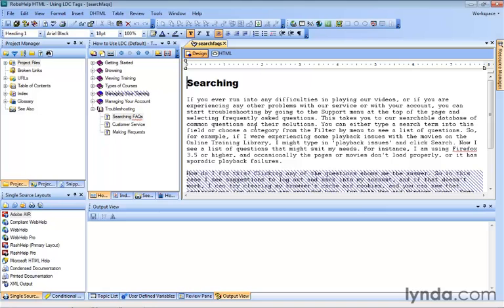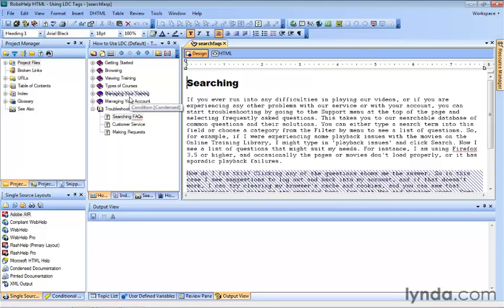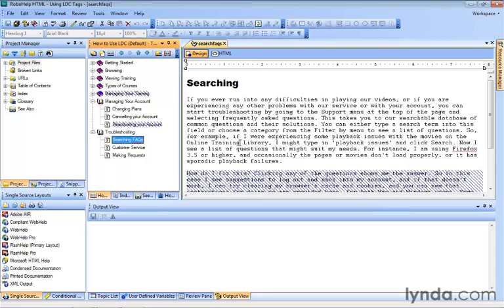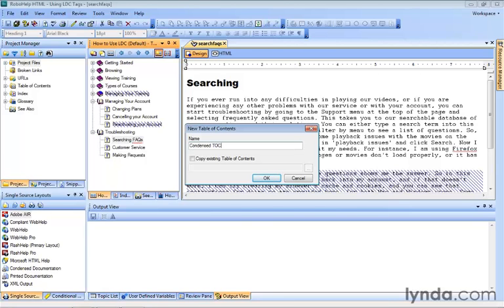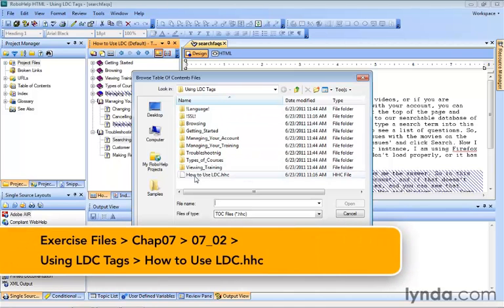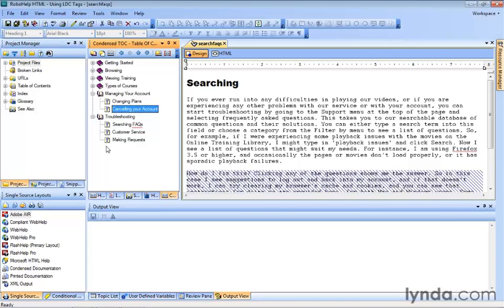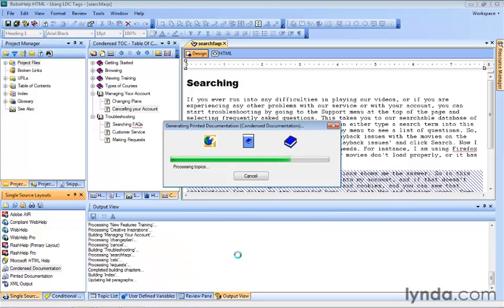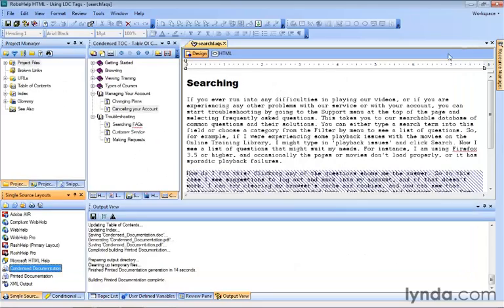Using multiple TOCs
7. Using Tags, Variables, and Snippets